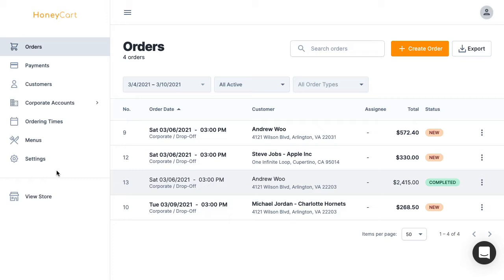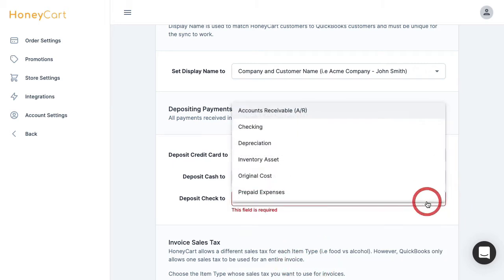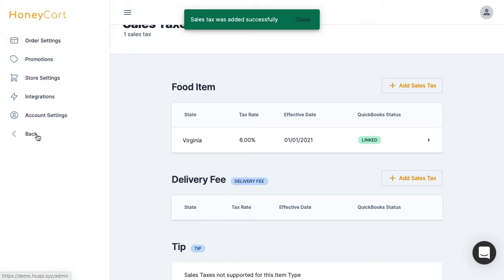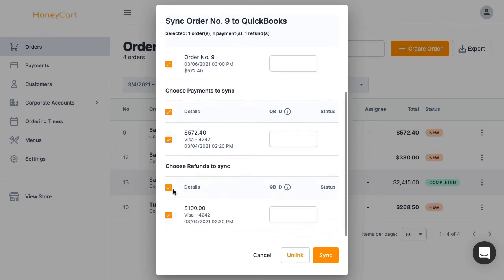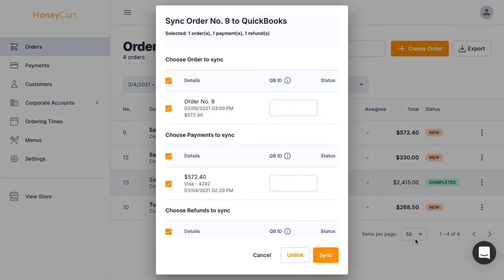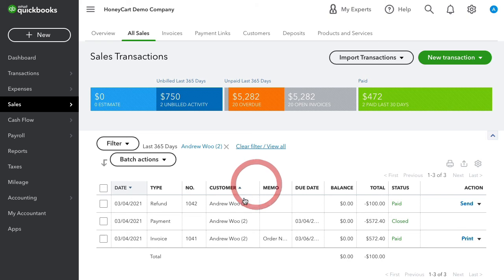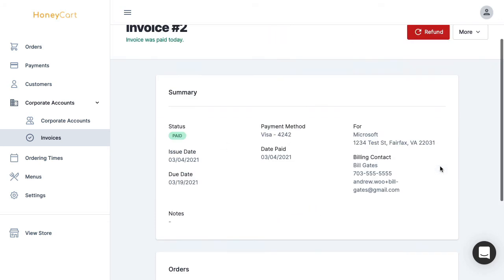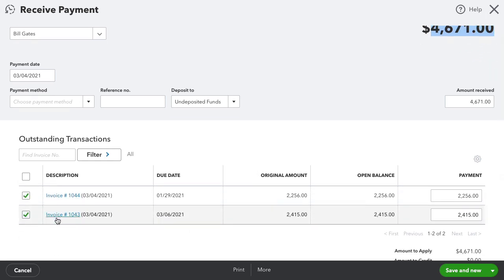How to Sync Data to QuickBooks Online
Learn how to sync orders, payments & refunds from HoneyCart to your QuickBooks Online account.

- Linking Item Type & Sales Tax data to QBO (1:56 )
- Syncing Customer to QBO (3:00)
- Fixing Duplicate Customer "Display Name" problem (4:22)
- Syncing Orders, Payments & Refunds to QBO (5:16)
- Syncing HoneyCart Corporate Billing Invoices to QBO (7:14)